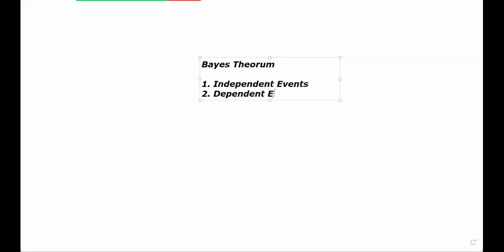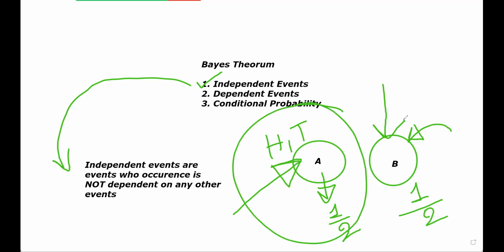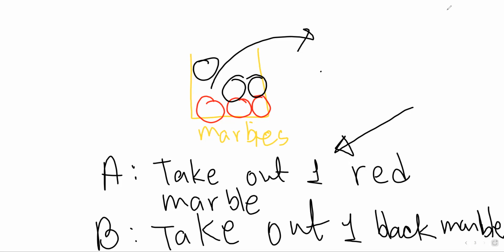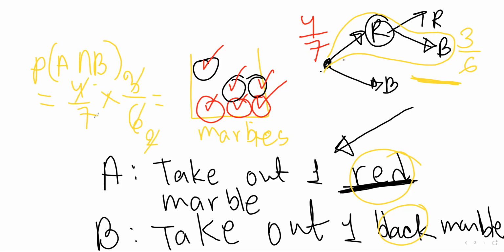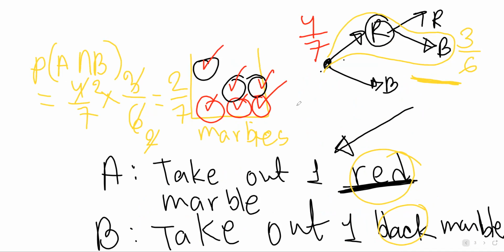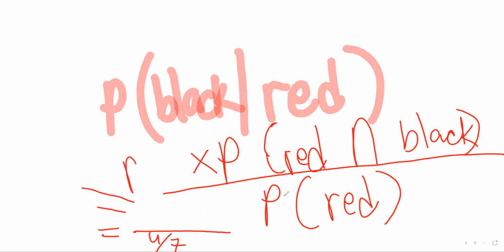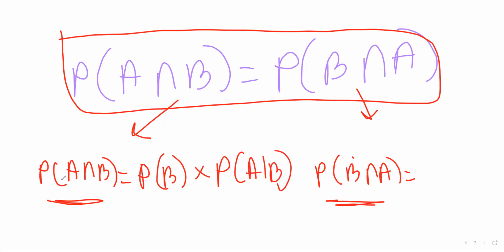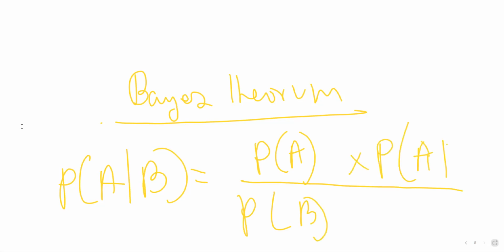Bayes' Theorem| Conditional Probability- Machine Learning